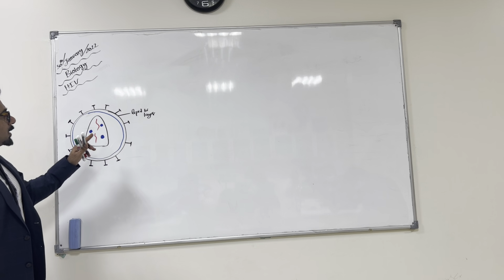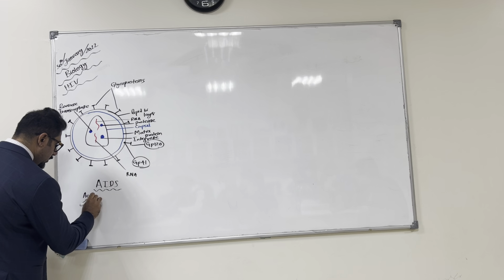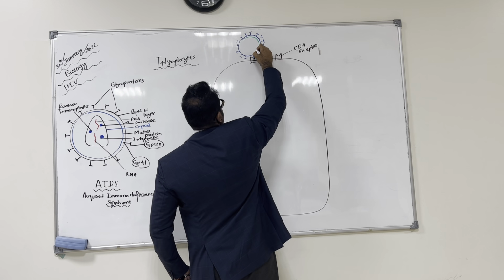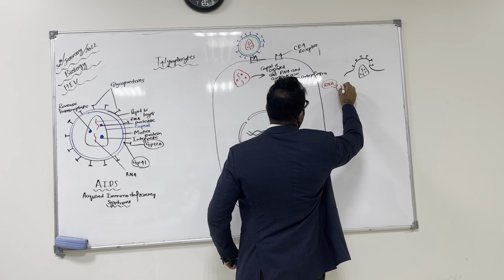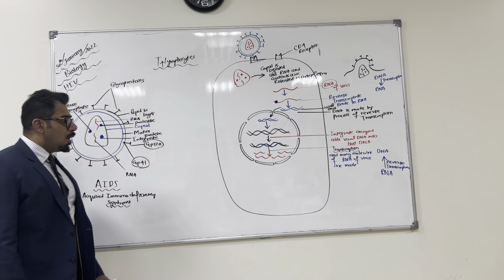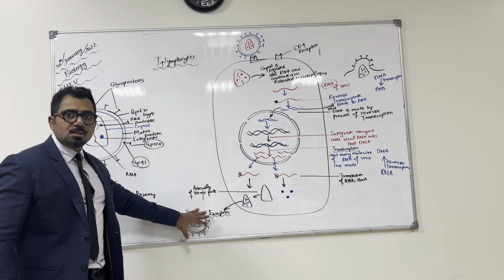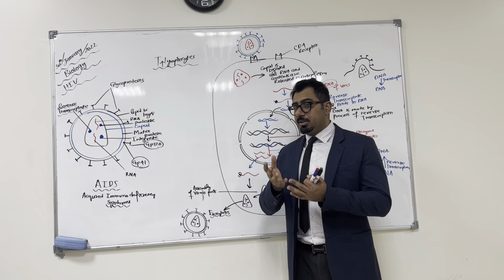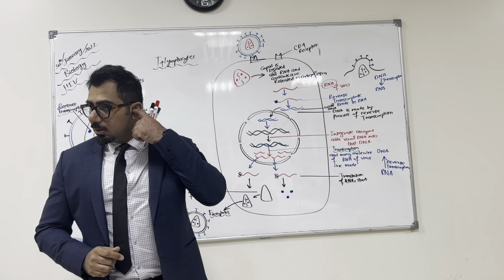AIDS (Structure of HIV) Cycle of HIV and its transmission